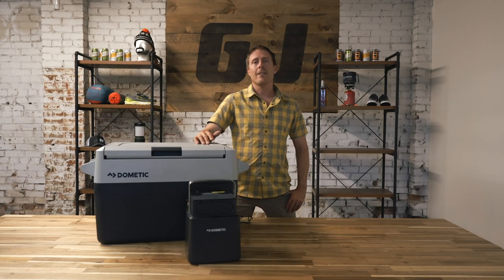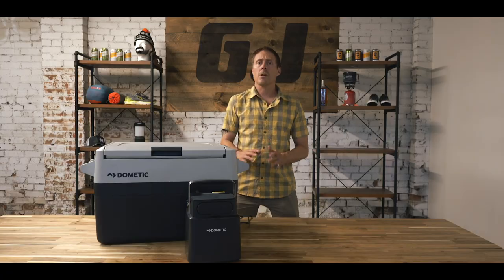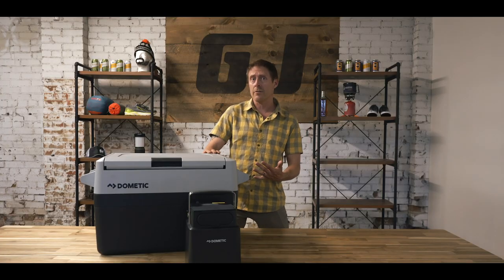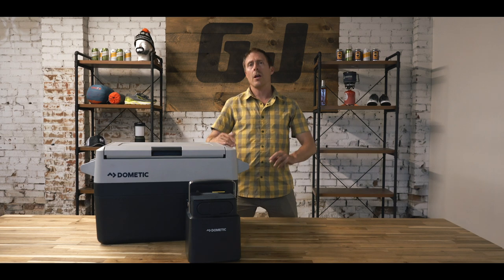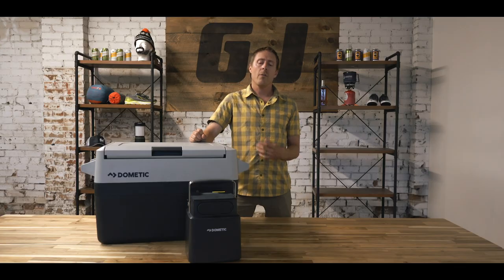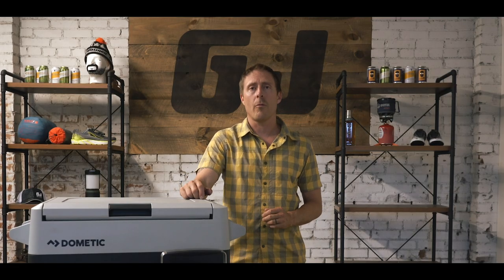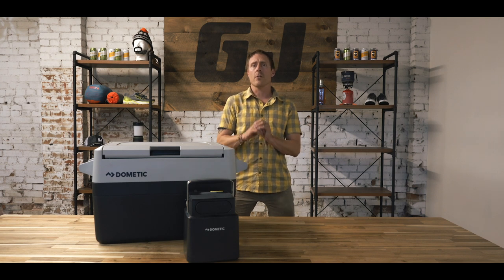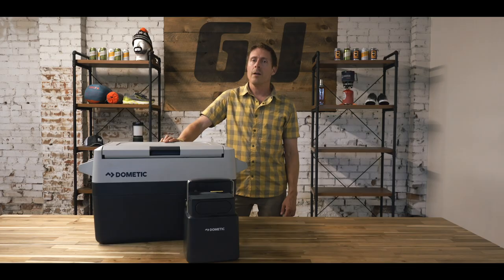Buying An Electric Cooler? Seven Things You Should Know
Electric coolers are a burgeoning category in the outdoors. Brands like Dometic are quickly popping up in outdoors shops like REI and expanding their reach well beyond the Overlanding and RV communities.

So, is an electric cooler, aka portable refrigerator, right for you? Read on.